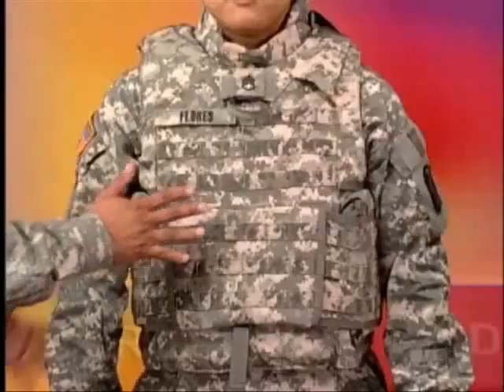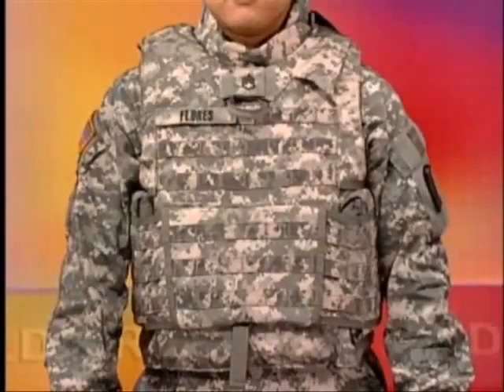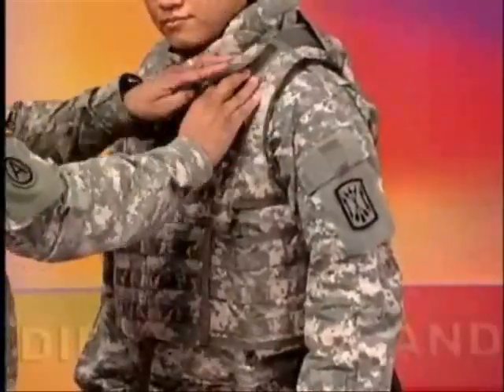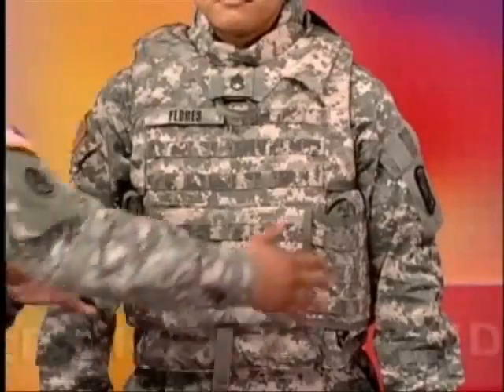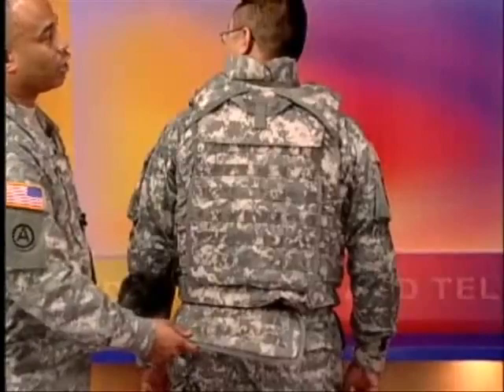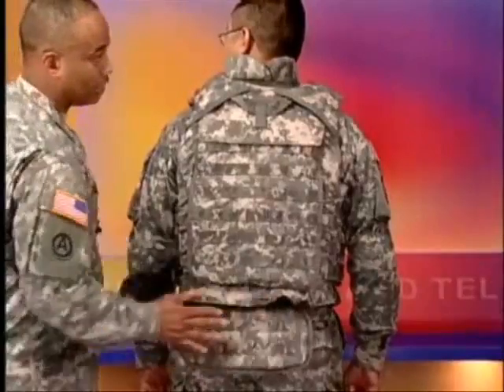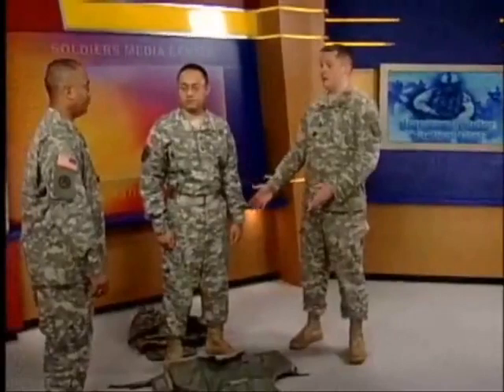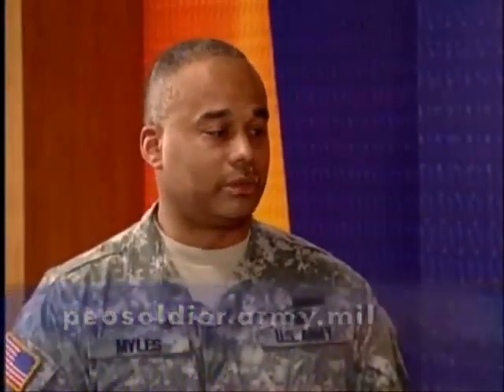Lightweight Bullet Proof Vest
Discover the latest when it comes to military protective gear. Find out how they incorporate the lightweight bullet proof vest in their uniforms. Want more info about lightweight bullet proof vests?